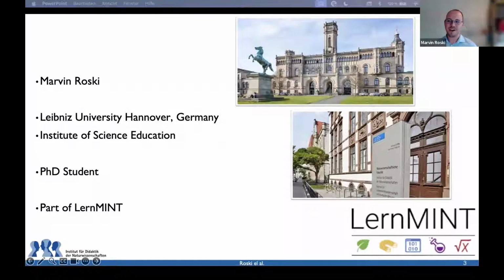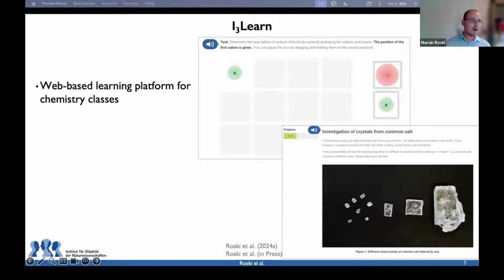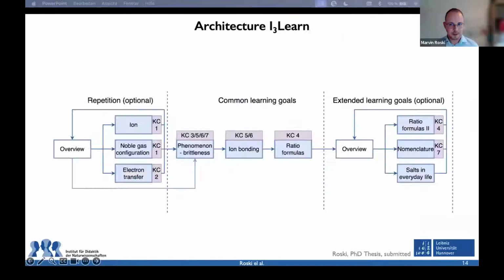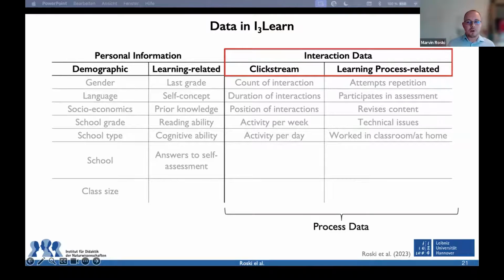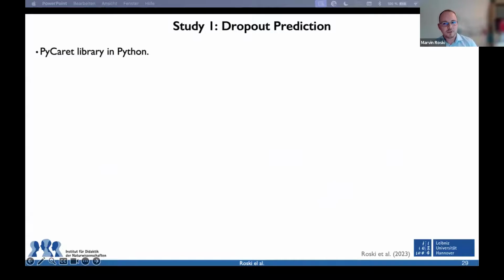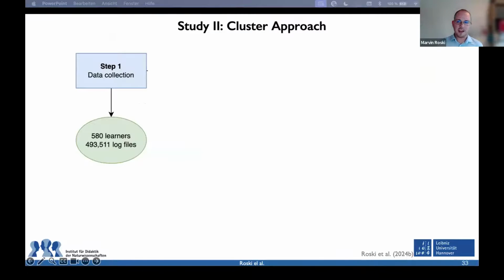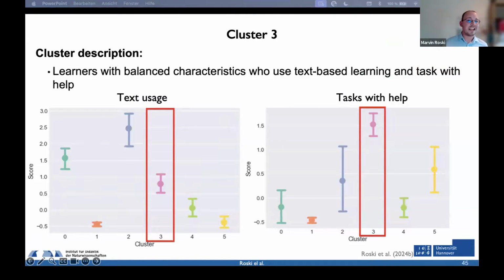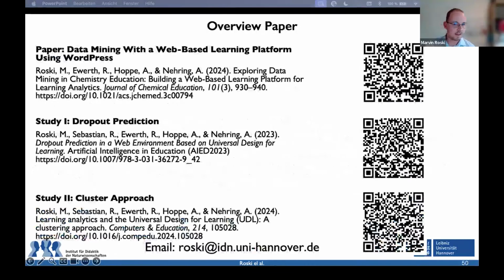Marvin Roski Exploring Data Mining in Chemistry Education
Since the emergence of the application ChatGPT in November 2022, AI has been at the forefront of most (chemistry) educators’ minds. This afternoon symposium intends to explore some of the frontiers of how AI and machine learning are being explored in science education, and emerging influences in chemistry education research. The symposium is intended for a general audience interested in learning more about these approaches, with some pre-reading shared for those who wish to engage in the topics a little more deeply.

The symposium will be held online, in the afternoon (European time) on May 23rd, 2024. Registration is required to receive the joining link. Registration and further details of programme will be added to the CERG homepage